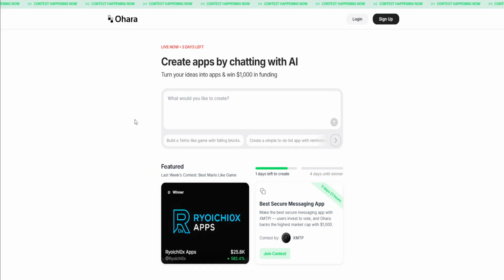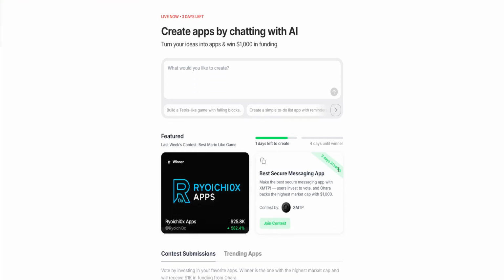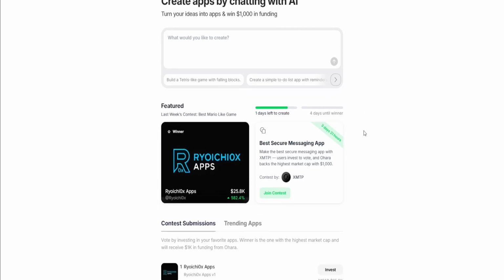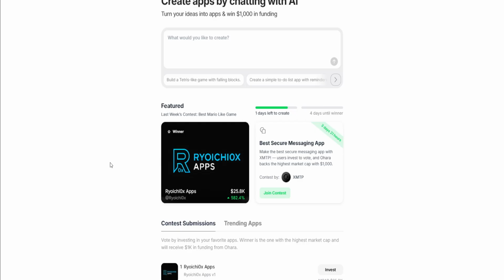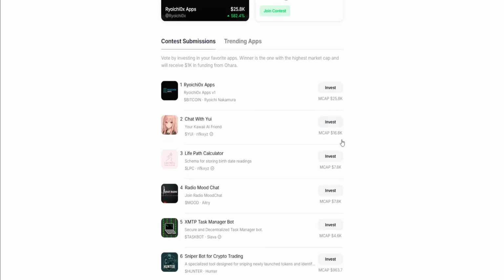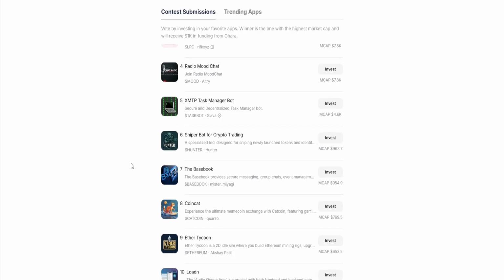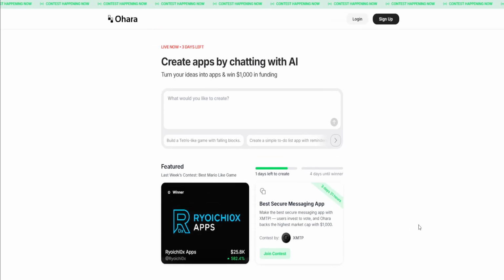Ohara AI Review| Is This App Builder Worth It?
📱 In this video, I’ll walk you through Ohara AI Review| Is This App Builder Worth It?

Timestamps
0:00 Intro
0:07 Tutorial